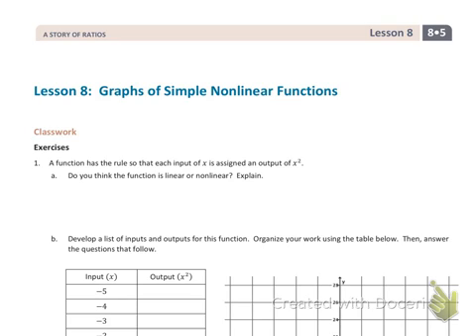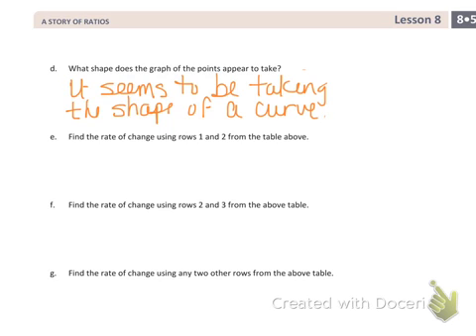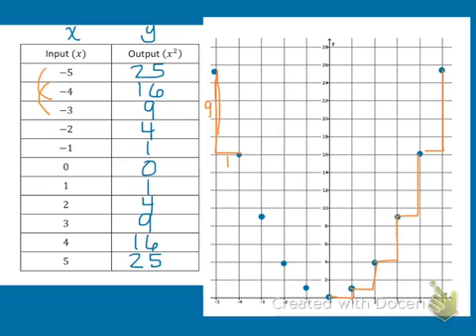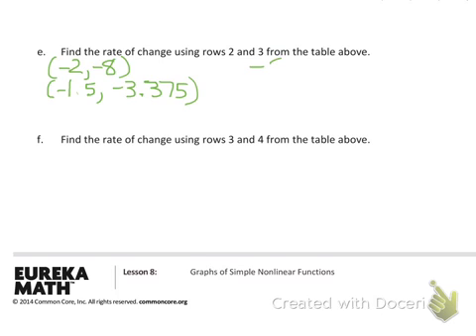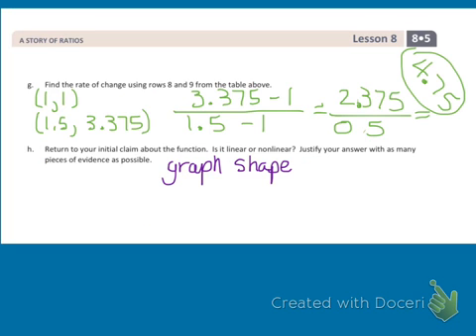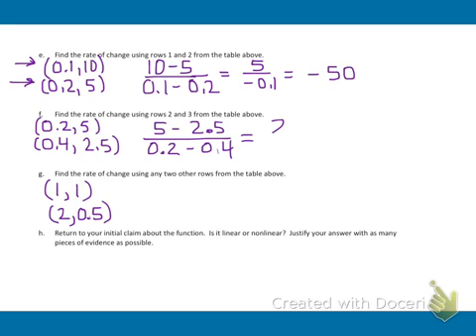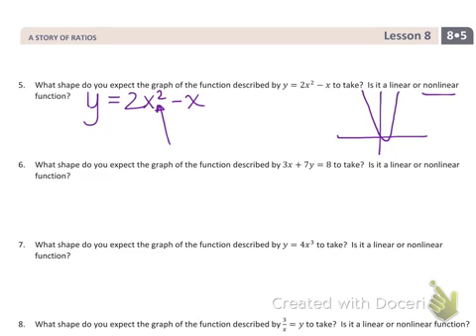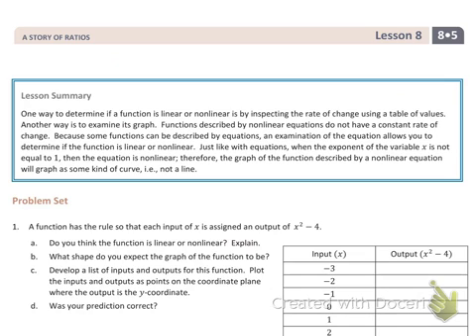Grade 8 Math Module 5 Lesson 8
Non linear functions